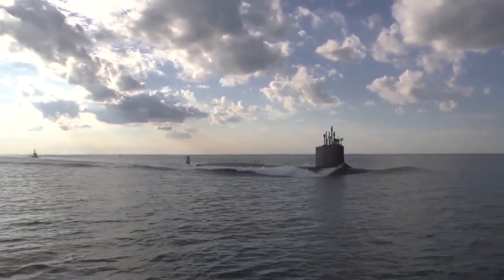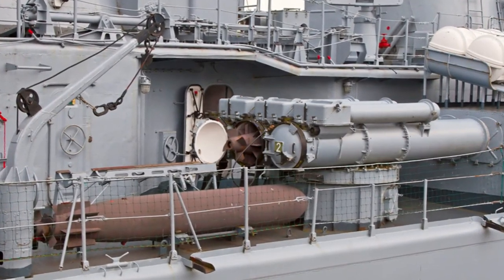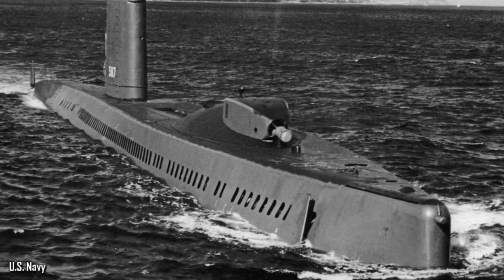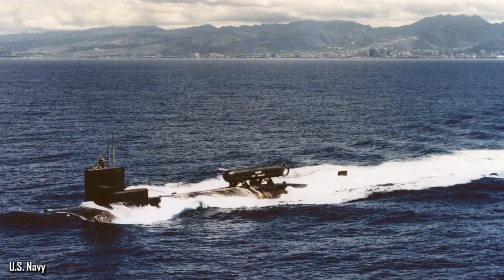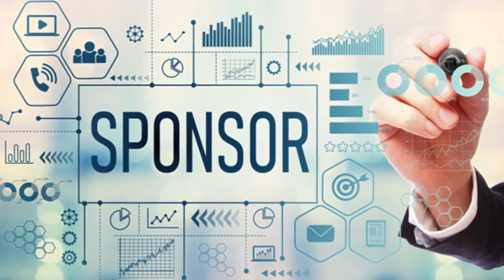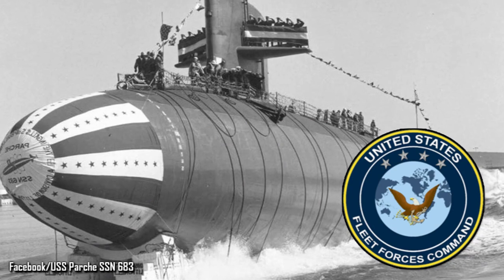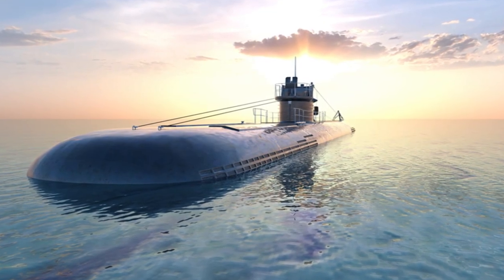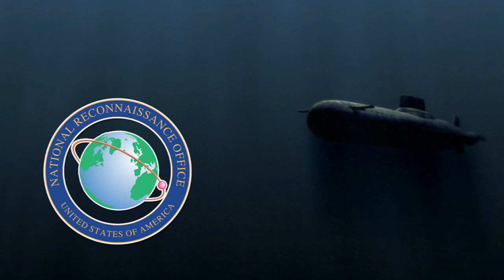This Is the U.S. Navy's Most Decorated Ship – There's a Good Reason Why You've Never Heard of It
In June 1968, the United States Navy ordered a special submarine to be built. When it was completed, it was christened the USS Parche (SSN-683), and it was launched in January 1973. While it was launched in 1973 for the first time, it wasn't until 18 months later that it was used for active service in the Navy. From then on, the ship was invaluable.

Throughout the three decades that the USS Parche was involved in naval operations, it is said that it never fired its weapon once. Even though the weapon was never used, it was essential in protecting the interests of America. Even after the Cold War, it was still essential.

In October 2004, the vessel had served its time in the Navy and was retired from active service. Nine months after it was retired, its name was taken off the register of American vessels in the Navy. By the time it was retired, it was one of the highest decorated vessels in the United States naval history.  You just may not know about it.

Over the years, naval ships in the United States changed a lot. Over the years, the U.S. learned a lot about the strengths and weaknesses of the ships. During each war, they learned more and more about what was working and what wasn't.

In the early 60s, the United States Navy began building Sturgeon-class submarines. This new generation of ships was nuclear-powered. Their primary job was to attack the enemy ships. The first of its kind was entered into service in 1967. These submarines could reach a maximum speed of 26 knots, which is just under 30 miles per hour. The subs were armed with Harpoon and Tomahawk missiles. The subs were also designed with torpedo tubes in the middle of each vessel. During the Cold War, there were a number of Sturgeon class ships. The USS Sturgeon, the USS Tautog, and the USS Pargo hame just a few. There was one ship in particular that earned more honors than most for its service, the USS Parche.

The USS Parche first launched in 1973. It got its name from a butterfly fish that is often found around coral reefs. Each ship christened was given a sponsor who was often a woman of society. This was said to provide the vessels with good luck. The sponsor for the USS Parche was Mrs. Phillip A. Beshany. Richard N. Charles originally commanded the vessel, and it was part of America's Atlantic Fleet Submarine Force up until 1976. In October 1976, it was reassigned to the Pacific Fleet.

When the USS Parche joined the Pacific Fleet, it underwent some altercations. Around the same time, the ship disappeared from public view. This is because it was chosen to be part of the National Underwater Reconnaissance Office.

The National Underwater Reconnaissance Office began operation in 1969 so that the CIA and the U.S. Navy could oversee the underwater surveillance. This was a very secretive branch. Nobody knew that it existed until 1998. Along with the USS Parche, the other ships involved were the USS Seawolf and the USS Halibut. They were there to spy on the Soviets. The ships were outfitted with instruments that allowed them to listen in on enemy communications. This was essential in collecting important information.

When the US found a communication cable in the Soviet-controlled Sea of Okhotsk, they saw an opportunity. It was a great way to listen in on everything that the Soviet navy was doing. When the USS Parche completed its mission in the Sea of Okhotsk, it moved on to other secret missions.

Between 1987 and 1991, the USS Parche was out of commission while modifications were performed. This time, they extended the vessel by about 100-feet at the hull. This made room for more crew members and equipment to fit on board. It also allowed the shit to sit at the bottom of a seabed. Finally, in 2004, after 30-years of service, the ship was retired. This Is The U.S. Navy's Most Decorated Ship – And There's A Good Reason Why You've Never Heard Of It. All of its missions were secret and classified. This ship was involved in hundreds of missions, but we don't know about most of them. Part of having a successful military is keeping secrets from the enemy. The only way to keep secrets from the enemy is to keep the missions secret from the public as well. Only members of the military with the highest security clearance are able to hear about the secret missions of these vessels.